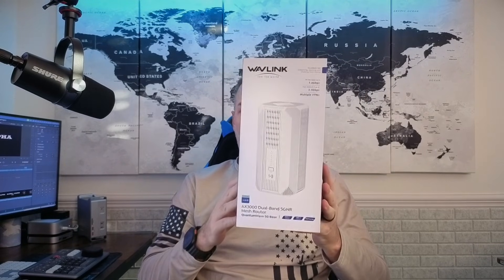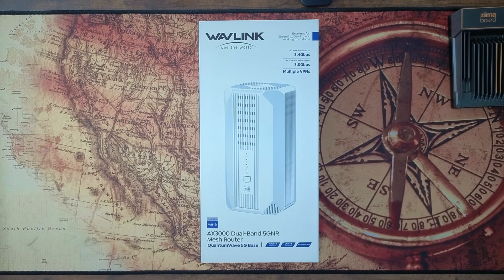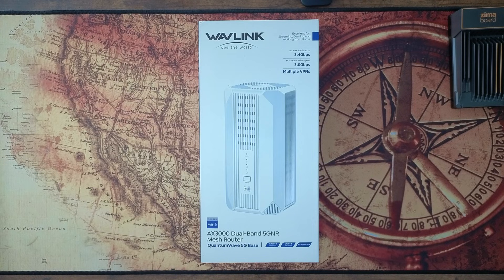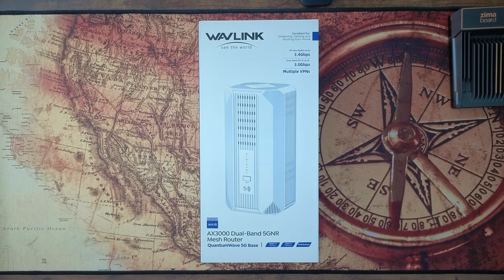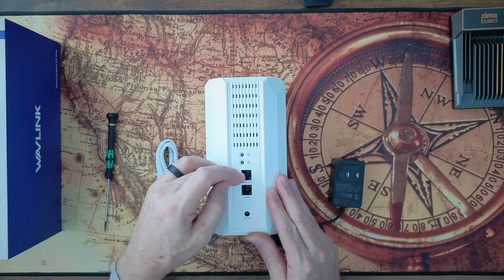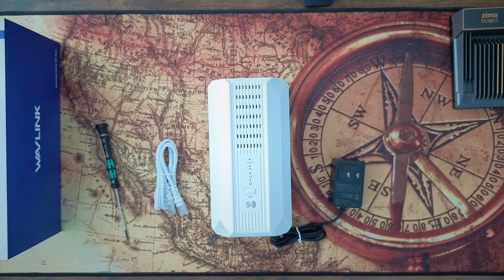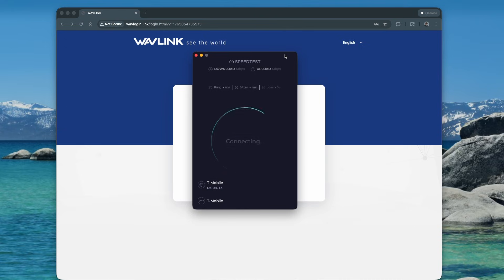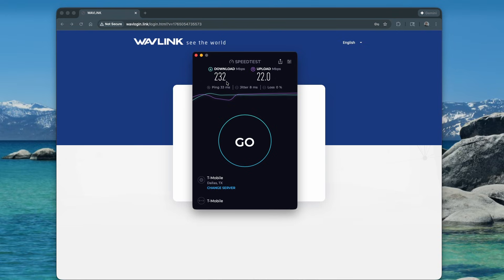5G + Wi-Fi 6 Beast?! Wavlink WL-WNF100X3NR-B Full Speed & Switching Review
Today we’re taking a real-world look at the Wavlink WL-WNF100X3NR-B, a compact 5G + Wi-Fi 6 router that claims multi-gigabit speeds and flexible WAN/5G switching.
I ran full connectivity tests, speed tests, and a live switching demo to see how it performs in an actual home setup — not just on paper.

In this video you’ll see:
✔️ 5G download/upload speed tests
✔️ Wi-Fi 6 performance
✔️ WAN ↔ 5G switching test
✔️ Latency + stability results
✔️ Quick breakdown of features and who this router is actually for

If you’re looking for a mobile internet solution, a backup connection for your home lab, or a travel router with serious performance, this one might surprise you.

Wavlink AX3000 5GNR WL-WNF100X3NR-B